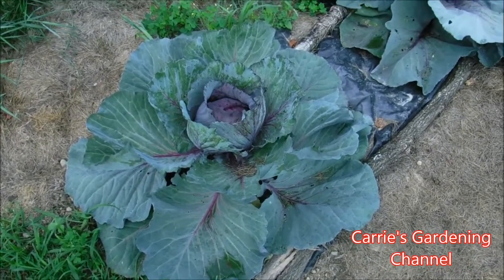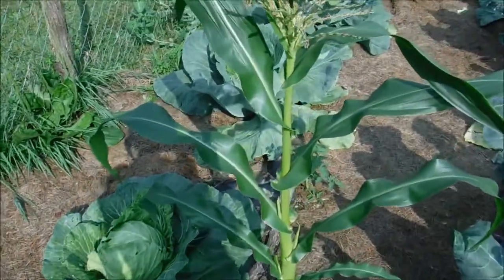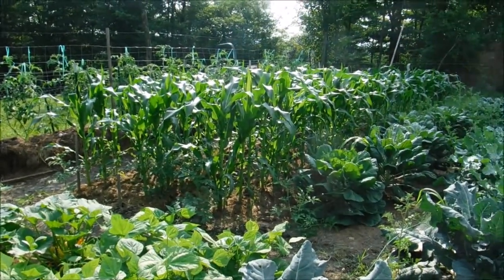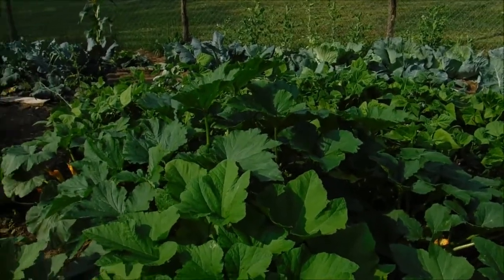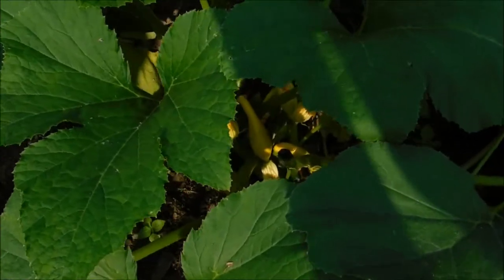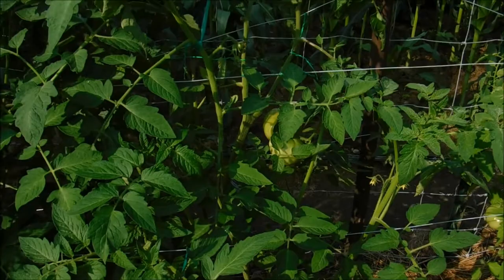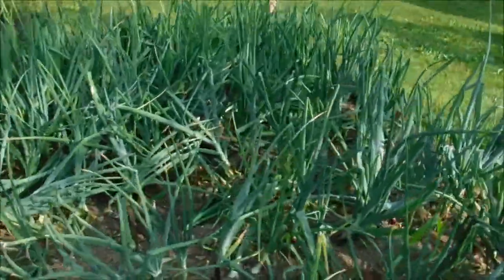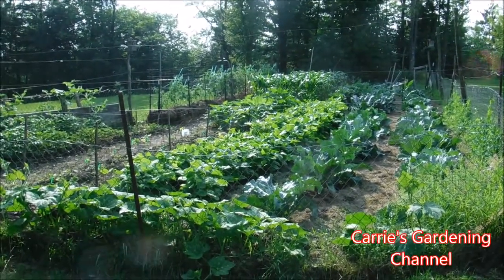Vegetable Garden Tour July 9th 2019, How Is Everything Growing In The Garden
I wanted to give an update on how the one vegetable garden is growing. I am gardening in Pennsylvania in zone 5b.

Espoma Tomato Tone
EcoScraps All Purpose Plant Food
Espoma Plant Tone
Sea Magic